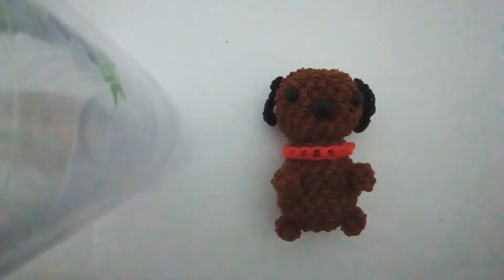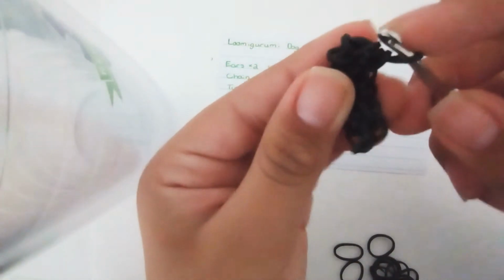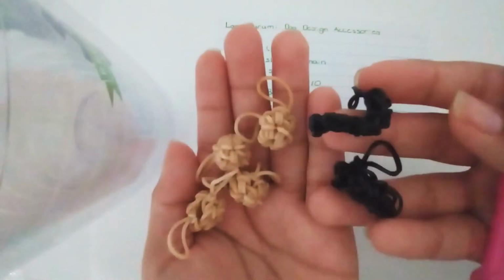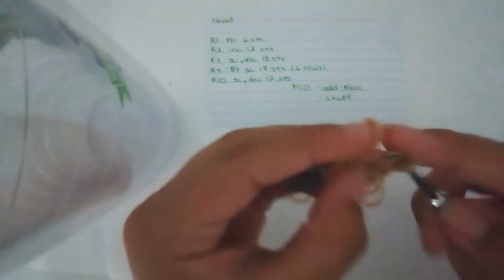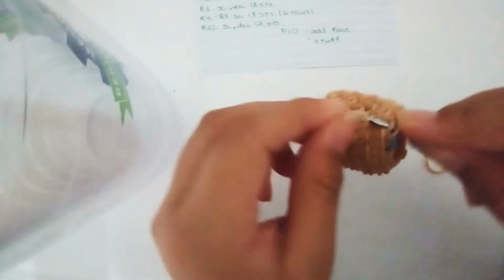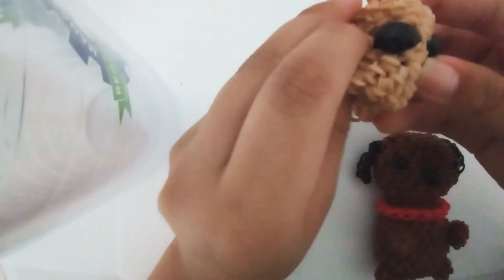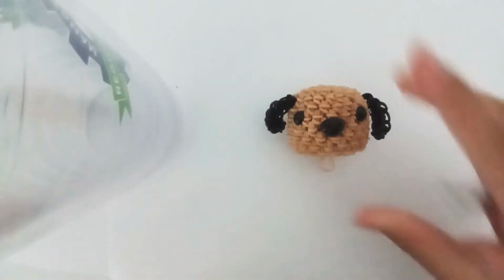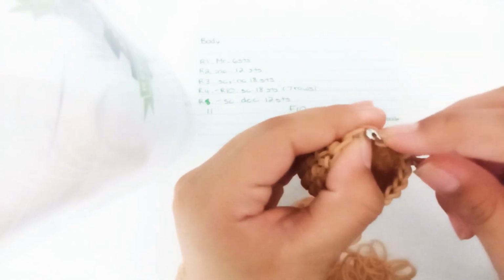Loomigurumi Dog Tutorial Part 1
Materials:

-Hook
-Black(20)
-Red(20)
-Brown(400)
-C-clip
- Stitch Marker

This is a tutorial for a loomigurumi dog! This was a request.